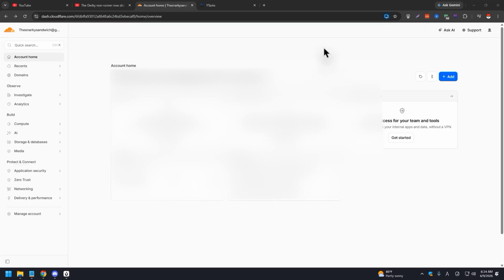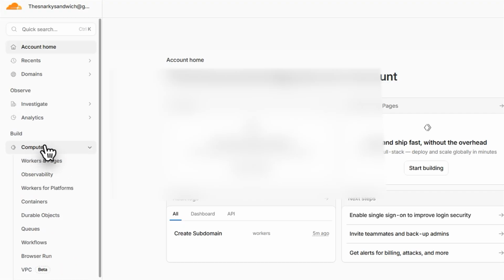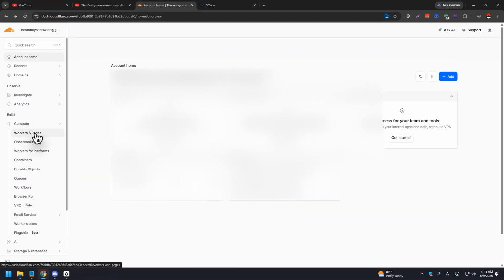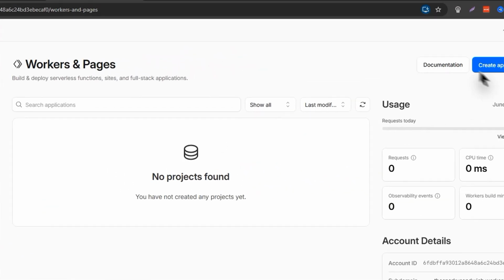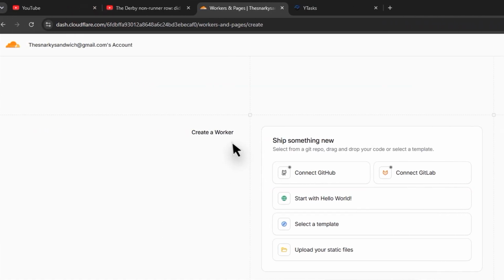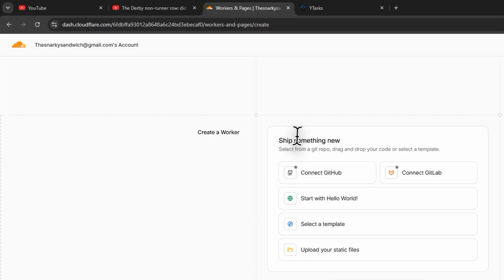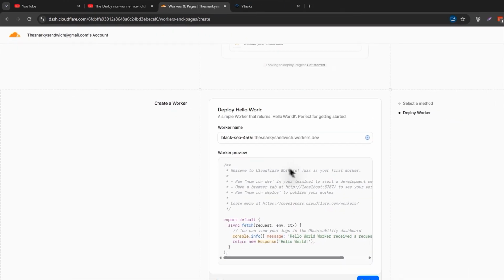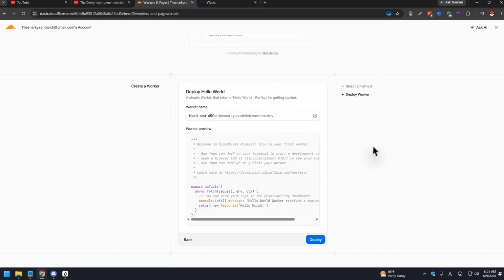How To Customize Cloudflare 404 Error Page Templates (Full Guide)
In this video, you will learn how to effectively modify your custom error pages to match your brand's aesthetic. We cover the technical process of setting up personalized responses for your visitors.

Key points covered in this tutorial:
• Accessing the Cloudflare Custom Pages dashboard
• Developing custom HTML for your 404 error page
• Previewing and deploying your new template
• Troubleshooting common display issues